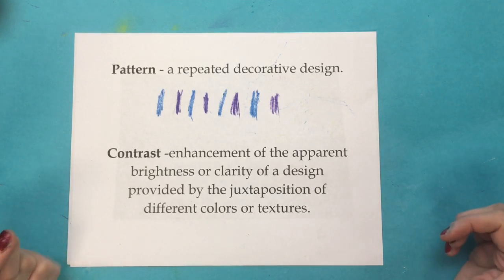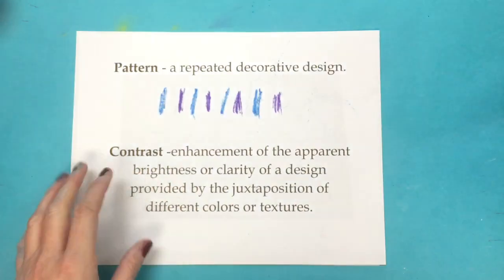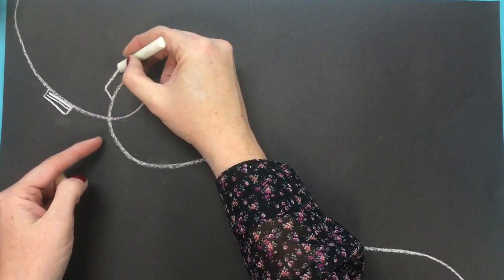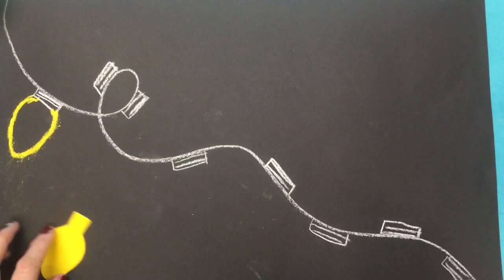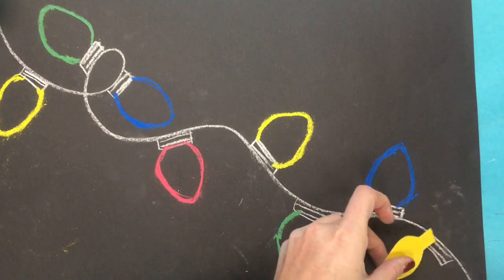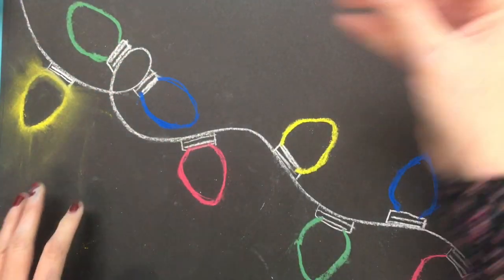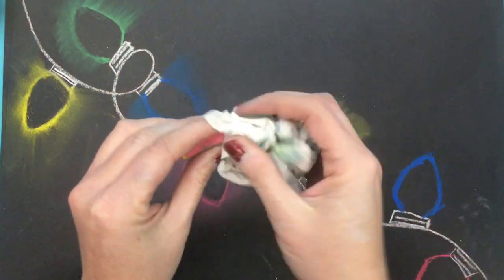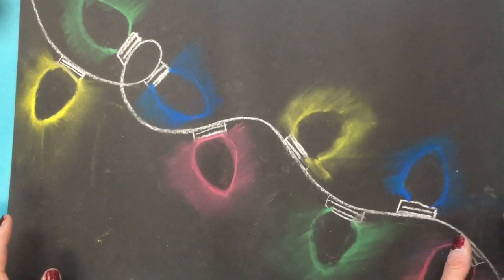Chalk Christmas Lights